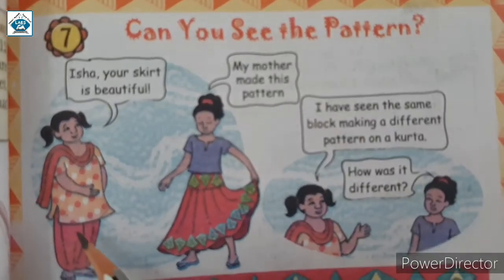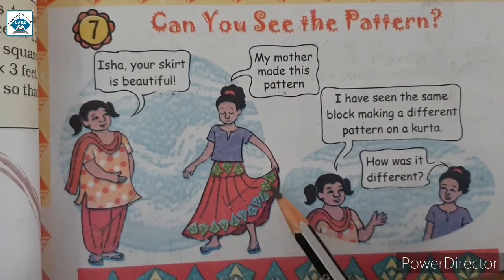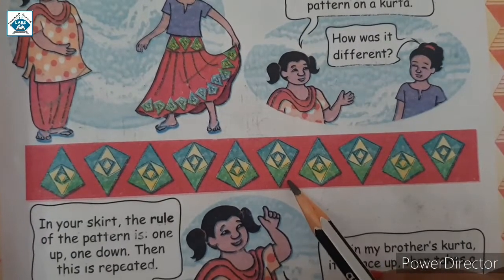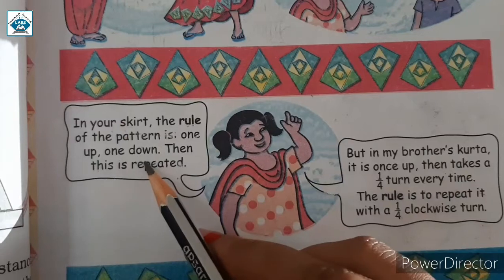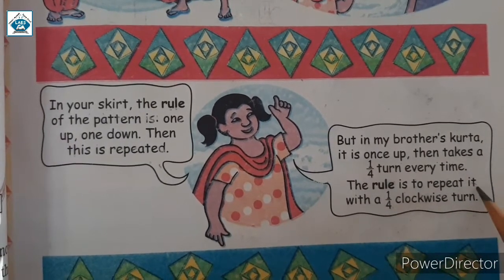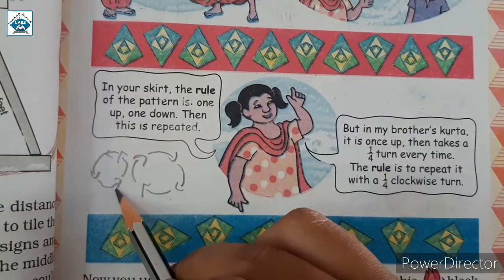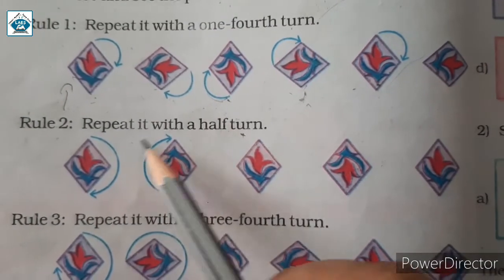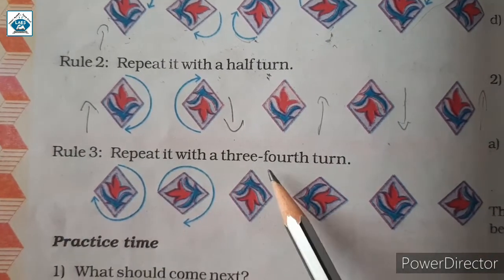Std 5th Maths Ch-7 Can You See The Pattern? Part-1